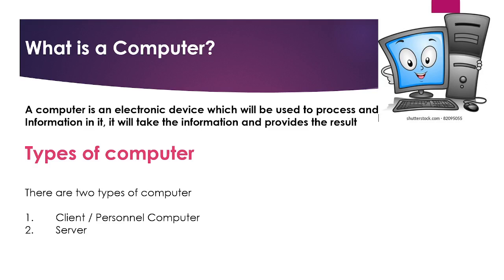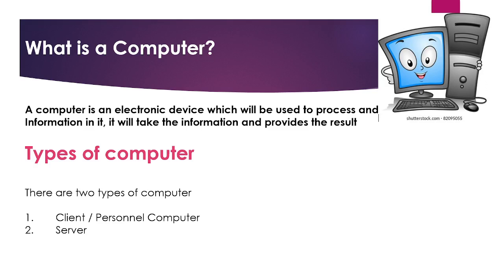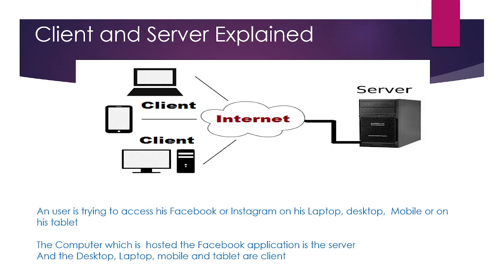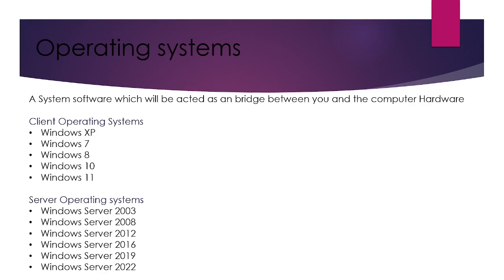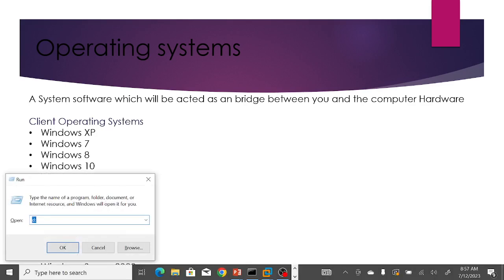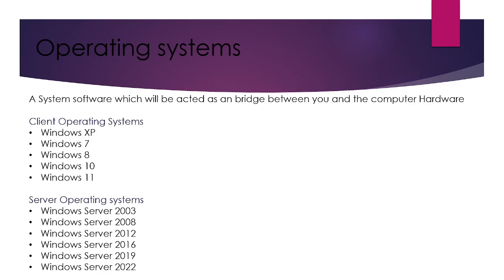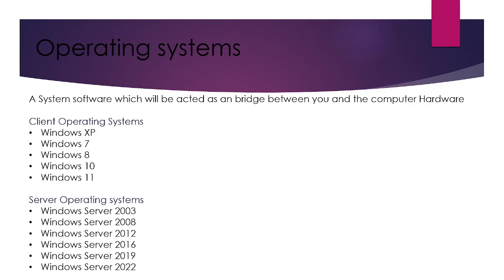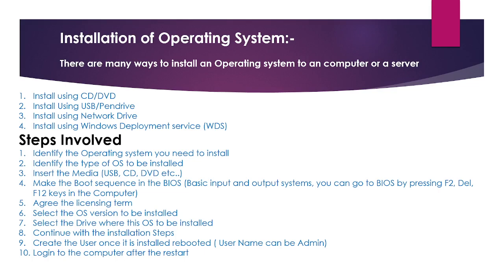What is a Computer and How Desktop support Engineering profile will be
Complete content for Desktop support engineering